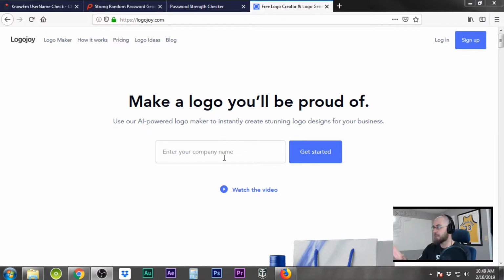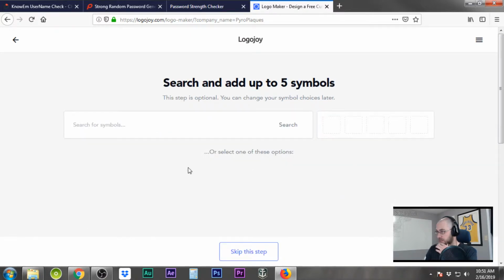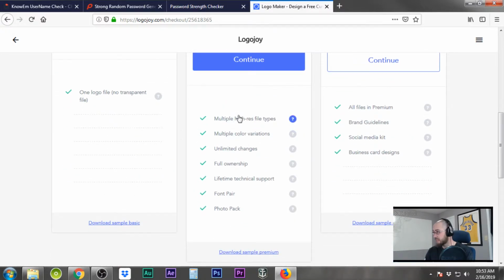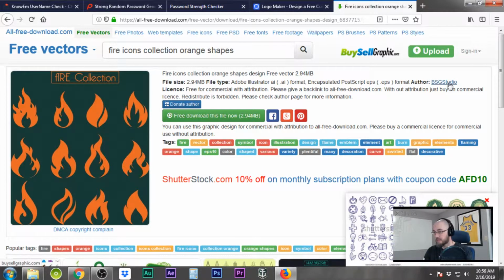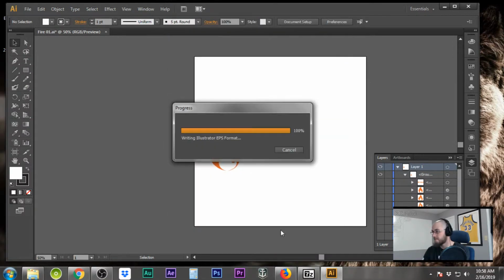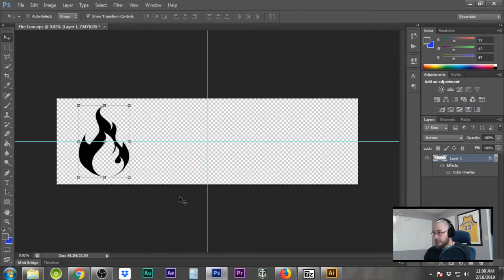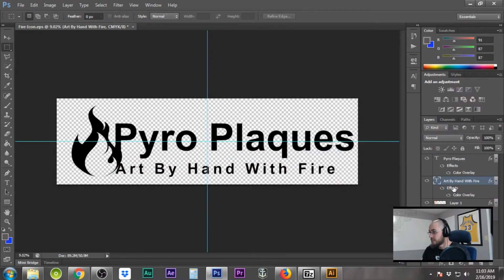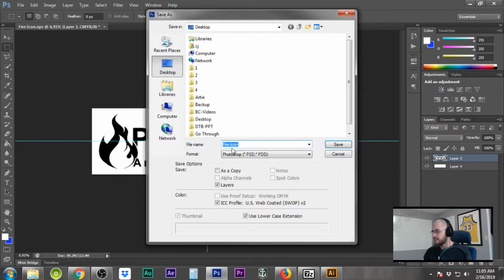Logo Design With Photoshop & Illustrator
In this video, I'm going to teach you how I use both Photoshop and Illustrator together to create a vector logo.

Get all you need to build a website and market your brand. Domains, Hosting, SSL Certificates and much more!